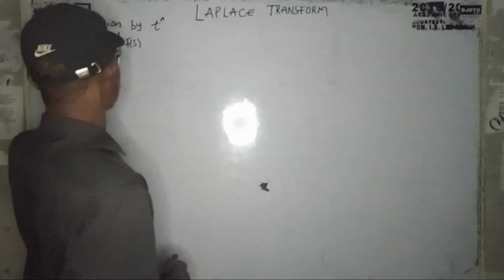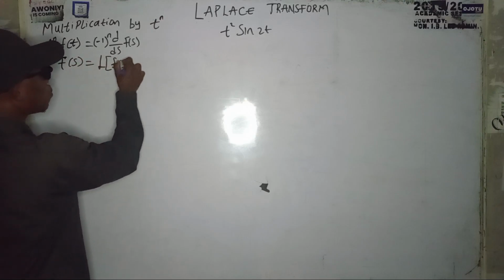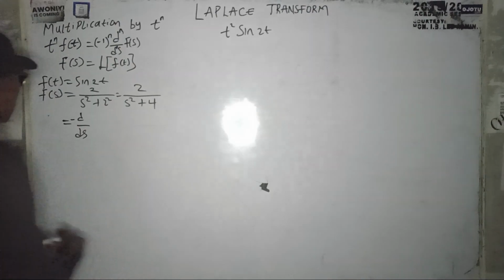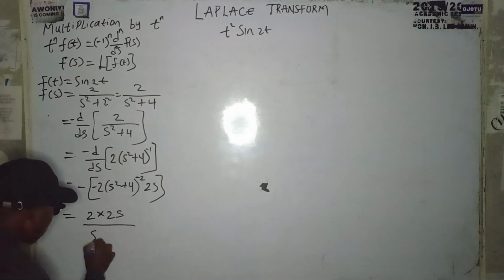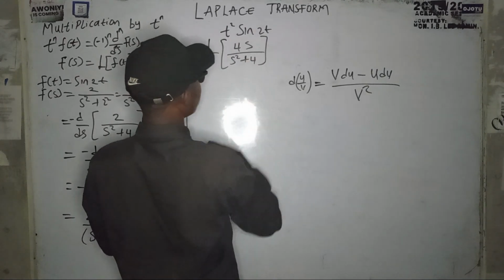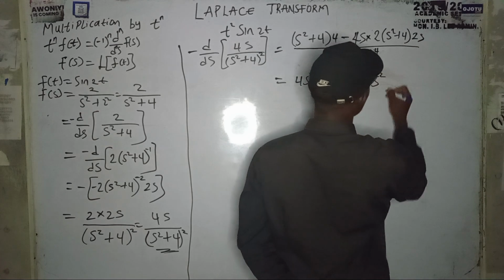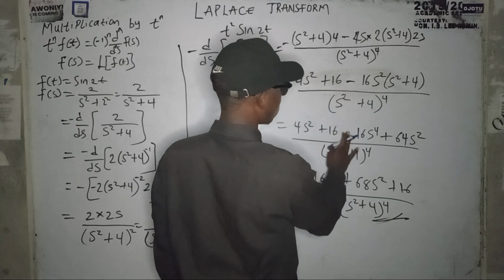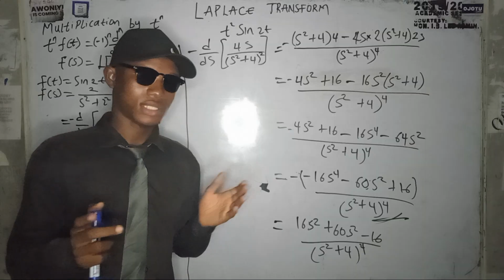MULTIPLICATION OF t TO F(t) IN LAPLACE // LAPLACE TRANSFORM